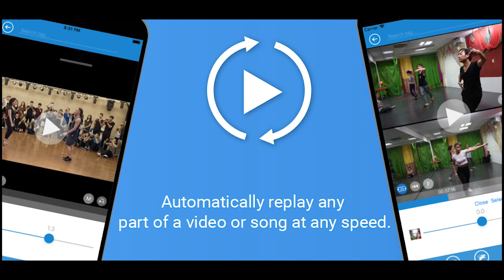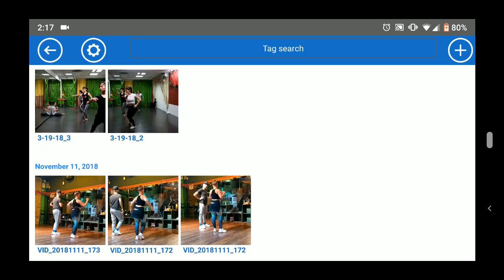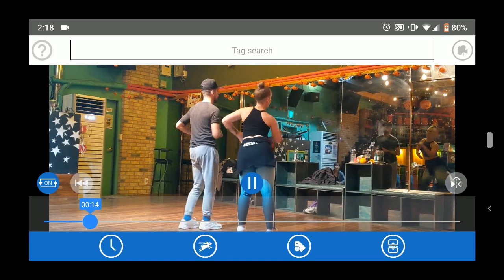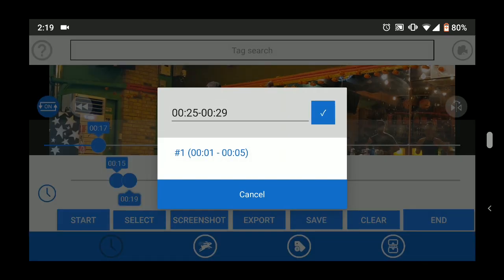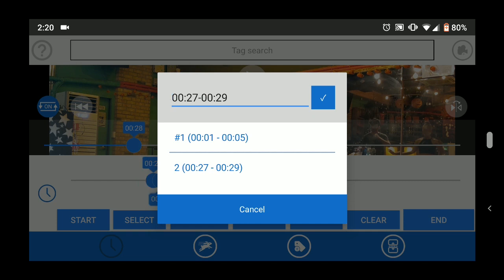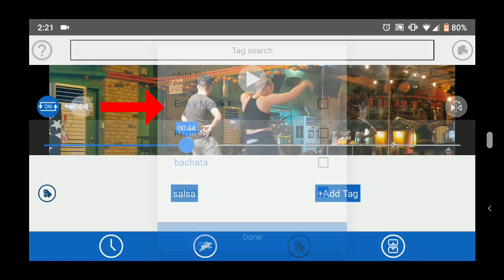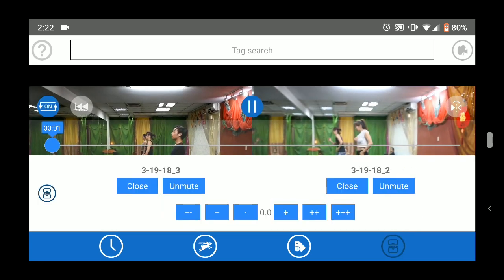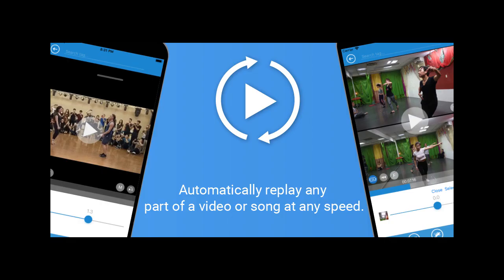AutoReplay- Continuously replay any portion of a video at the speed of your choice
AutoReplay is the premiere app for dance students, instructors, choreographers, athletes, and anyone else who needs to repeat just a portion of a video continuously.  Some of us need to see or hear something repeated many, many times in order to learn.  Sometimes we need to see it slowly or practice slowly.  This app makes that much easier.  It's simple:

1) Import a video from your phone
2) Select the portion you want to replay
3) Set the speed at which to replay (the audio pitch will not change)
4) The selected part of your video will play continuously at the speed you selected

If you have Google Chromecast, cast your screen and watch your loop on your television! (Please note you must cast your screen from the Google Home app.  This app does not support casting natively.)

Features:
- Select your loop with Set In and Set Out buttons, drag the time markers on the timeline, or enter the times directly with the select button.
- Select the speed at which you want the file to play, from .2 to 2.0 (the pitch of the audio will not change)
- Tag your files with whatever categories you like to search for it easily in the future
- Play videos vertically or horizontally
- Compress your videos as much as 90% when importing them
- Save and name multiple sections in a video to easily recall later
- Export a selected loop at the desired speed as a separate video clip to share
- Export screenshots
- Watch two videos simultaneously to compare movements.  Synchronize them by adjusting the start time of one of the videos.  Play audio from both, one, or neither of the videos.
- Mirror a video to make it easier to follow along with a movement
-Turn looping off (if you only want to play the file once each time you tap play)